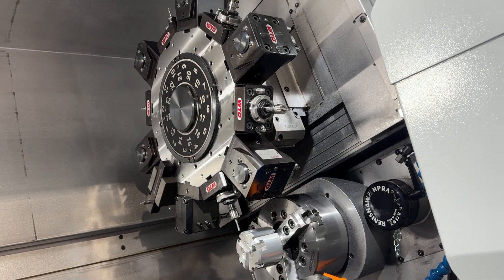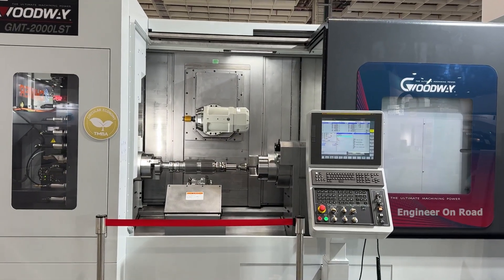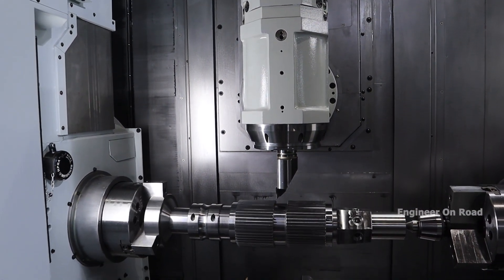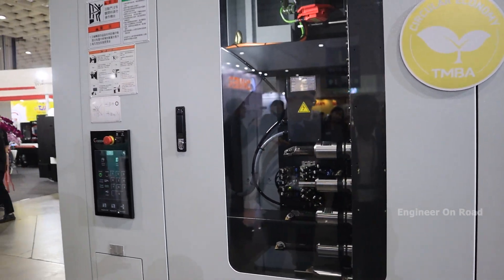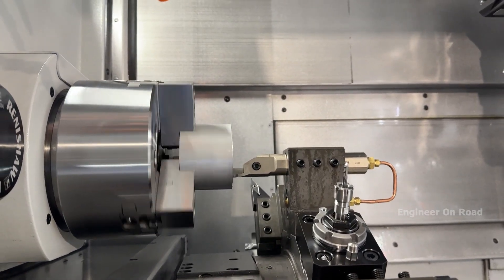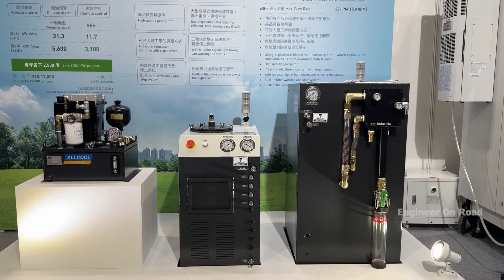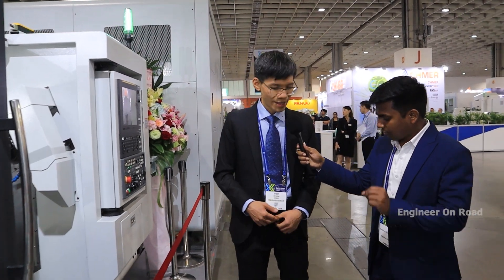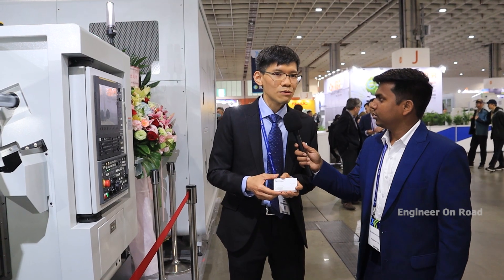5 Axis Double Spindle CNC Lathe मशीन बना दिया कंपनी ने | GoodWay : CNC Lathe machine manufacturer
At TMTS 2024, Goodway Machine Corp. unveiled their cutting-edge CNC lathe machine tailored for the aerospace, energy, and automobile industries

Goodway is the largest and most advanced manufacturer in Taiwan that specializes in the development and manufacturing of CNC turning centers.